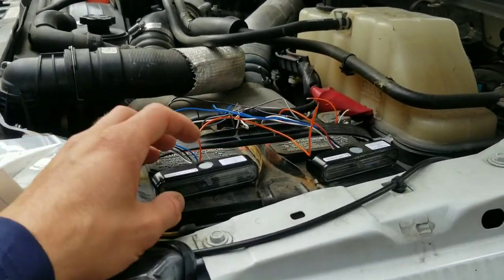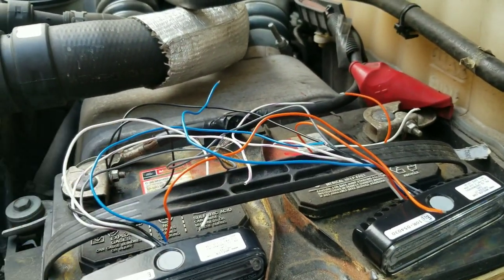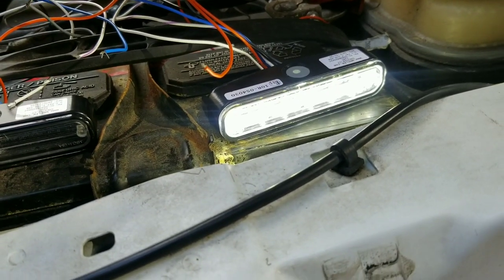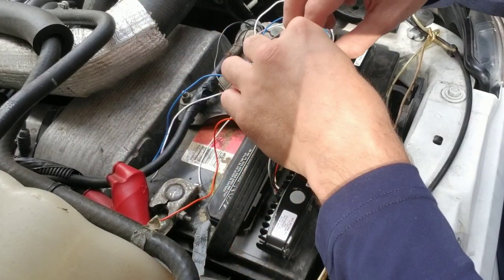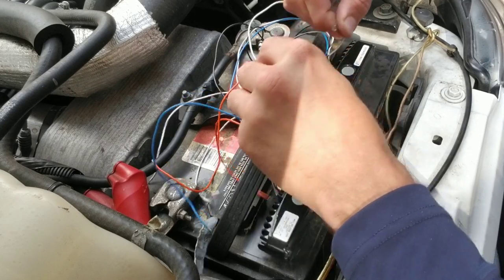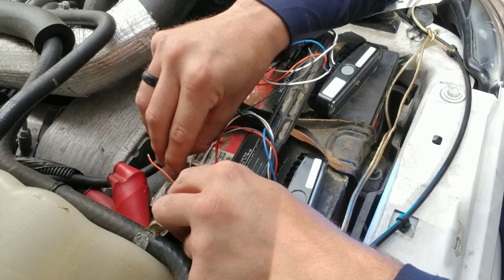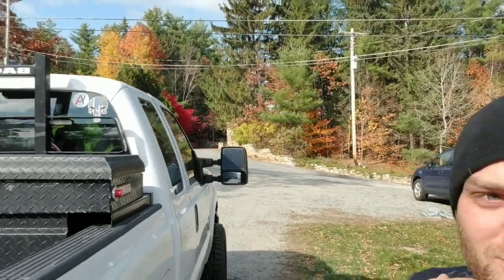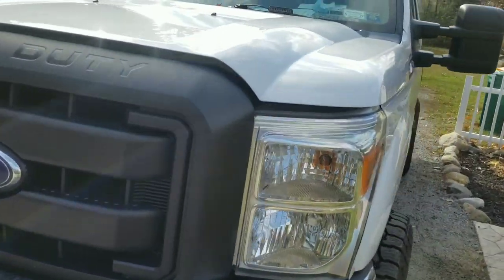DIY Whelen ION Duo & Trio LEDs POV - Amber/Blue/Clear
MARKETING GETS YOU PAID - GET MORE JOBS!

Soft Wash 12 Volt Equipment
Flojet 6 GPM 70PSI 12 Volt Pump
Kuri Tec Softwash Hose ½” 100ft
Kuri Tec Softwash Hose ½” 300ft
Kuri Tec Softwash Hose ¾” 100ft
Kuri Tec Softwash Hose ¾” 300ft
Stretch Hose Tank Fill 100ft
Water/Tank Splitter 4-Way
Noco Genius 12V Battery Charge & Maintainer
Stainless ¼” Quick Connect
Suttner ST510 Soft Wash Gun - ST 510 Link
Hose Clamps
Hose Clamp Tools
Hudson Float Valves
JRod Sprayer
QC Shooter Tip
Chem Thread Seal Blue Monster

Pressure Wash Equipment
Pressure Wash Gun
Pressure Wash Hose 100Ft
DN10 Ball Valve
Stainless Quick Connect PW
Suttner Turbo Nozzle

Wash Safety Gear
Truwerk Wash Pants
Huk Boot
Rubber Wash Glove
Work Wash Glove
Vapor Respirator Cartridge
3M Respirator Mask

Fittings/Extra Part Storage Box
Whelen Amber Work/Plow Lights
Whelen Duo Amber/White Work/Plow Lights
IRWIN Vise Grip Skid Maintenance
Ladder and Hose Ties

I discuss starting a small business, becoming self employed, marketing for soft wash and any small business and soft wash and pressure wash equipment set up!

Watch and learn to soft wash dirty mossy roof shingles and clean algae off of siding!

Great opportunity to start a small business and become self employed in 2021!